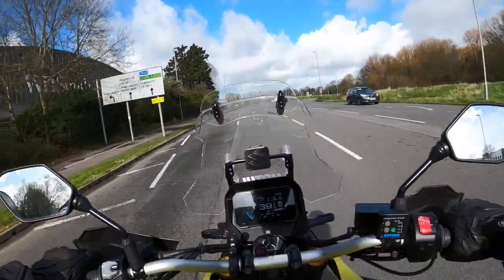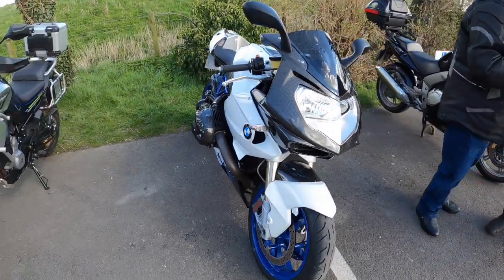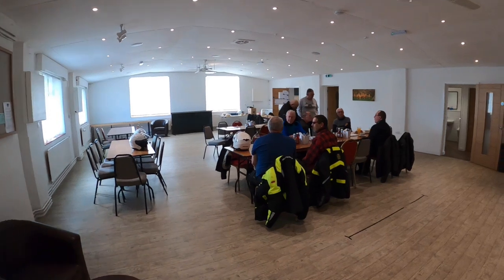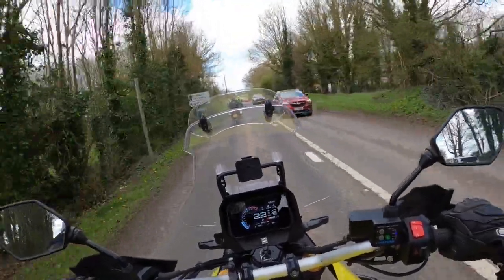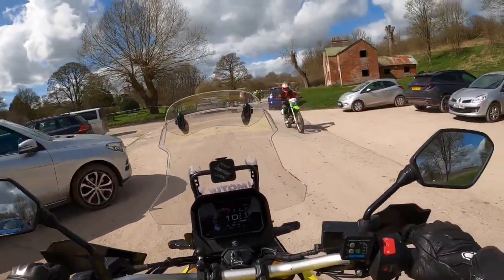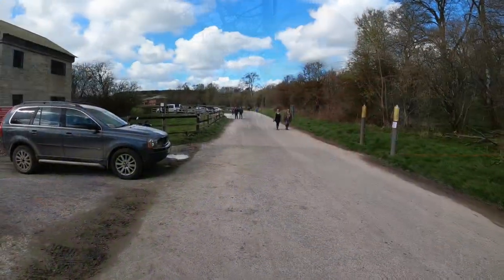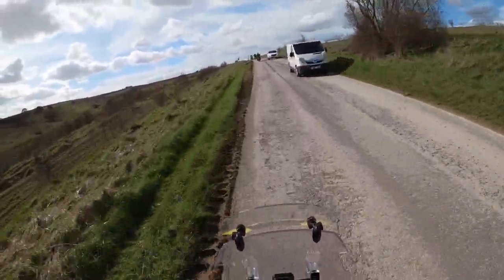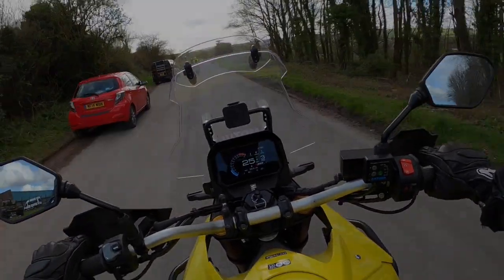The Crew take a motorcycle ride to the abandoned village of Imber inside the Military Zone...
A ride on the Suzuki V-strom DE800 to the abandoned village of Imber on Salisbury Plain...